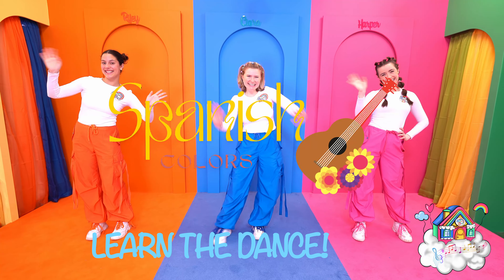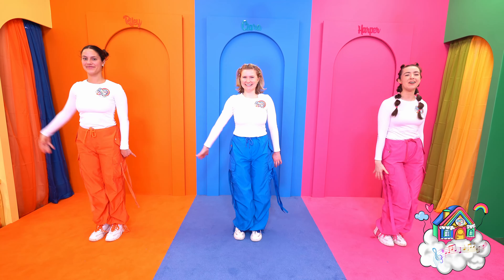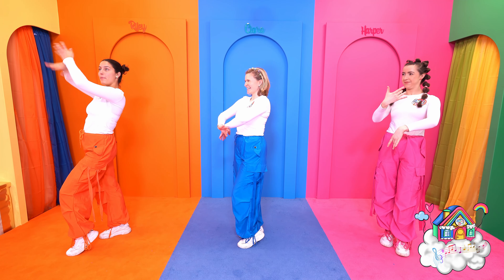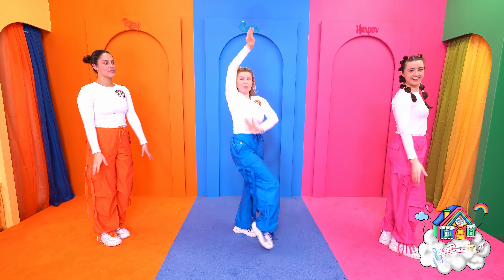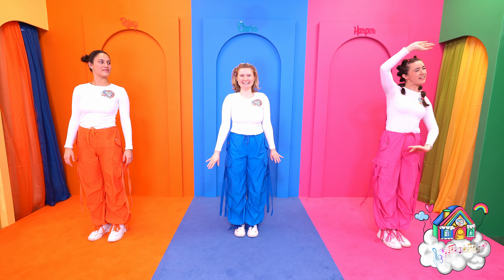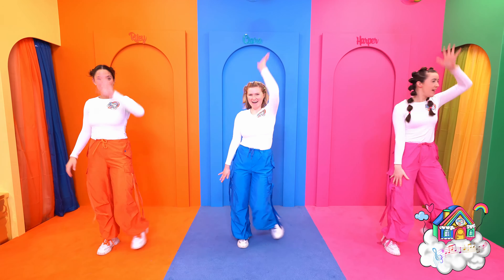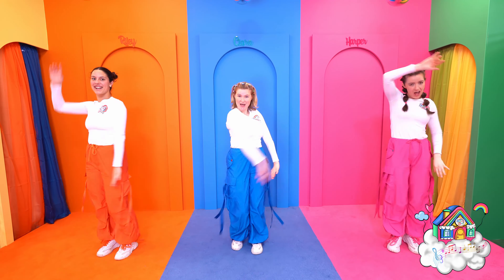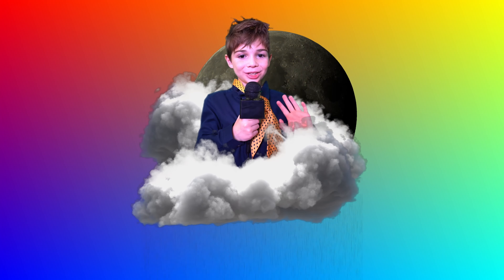Learn The Dance to Spanish Colors by Dream Team Kids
Join the Dream Team as they sing and learn the dance to Spanish colors! Sing along to this catchy song and don't forget to learn the dance!

Watch our "Spanish Colors" music video and learn the dance here - @DreamTeamKidsMusic

Welcome to THE DREAM TEAM KIDS Channel: Get ready to embark on a fun, laughter, and learning journey with our kids' show!

Join us as we explore the world of knowledge, with exciting experiments, amazing adventures, and fascinating facts that will make young minds soar!

Let's discover science, geography, and history in a whole new way. Let’s learn horse riding, skiing, arts and crafts, soccer, etc. Through play, imagination and creativity Dream Team Kids will promise non-stop excitement and wonder for all children.

Our lovable Dream Team Kids dance and sing catchy tunes that will have your kids both entertained and educated.